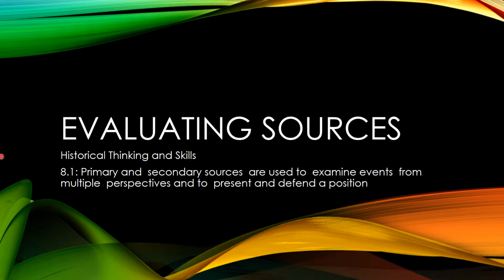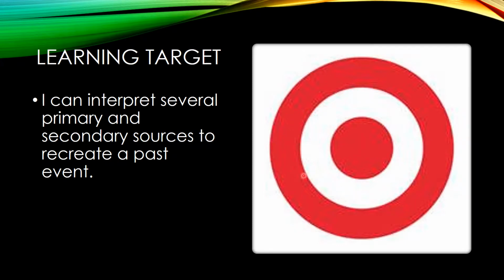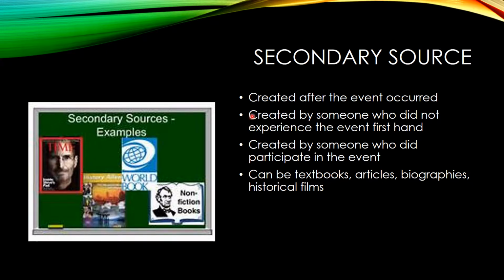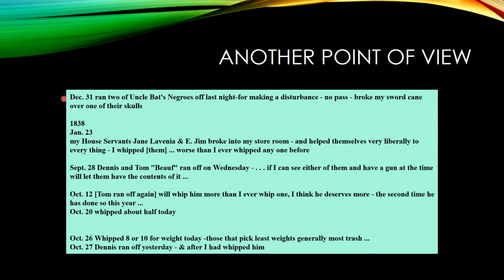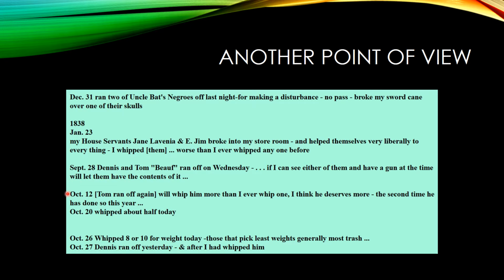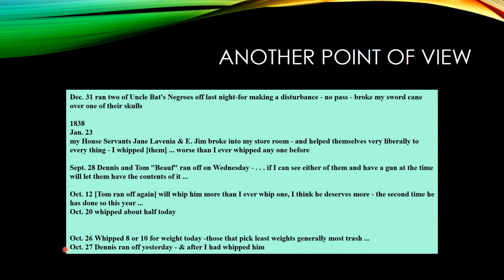Evaluating Sources Flipped Classroom Resource